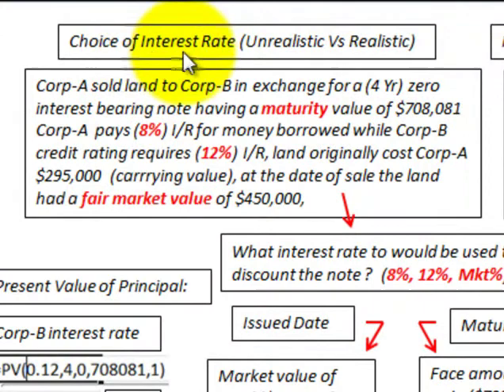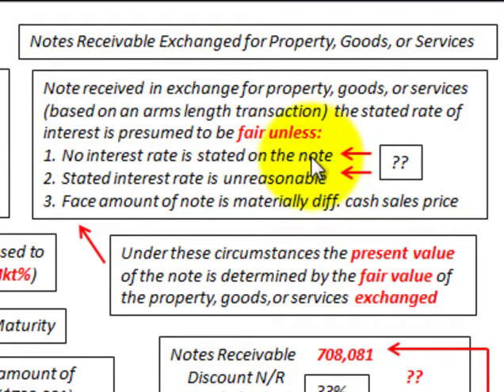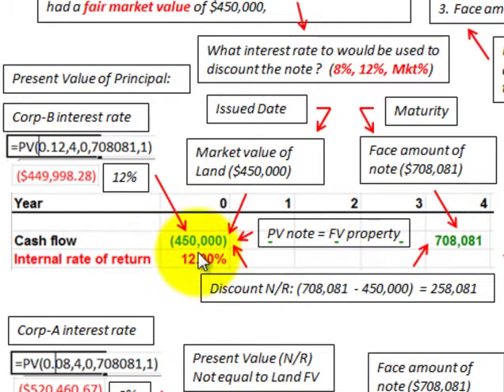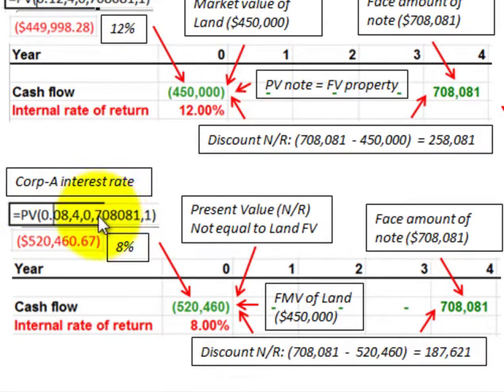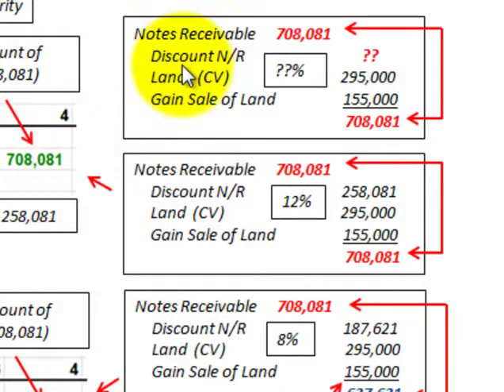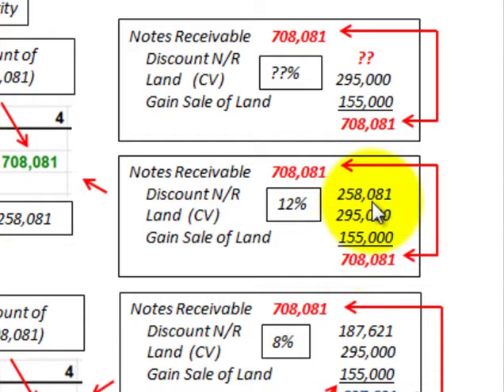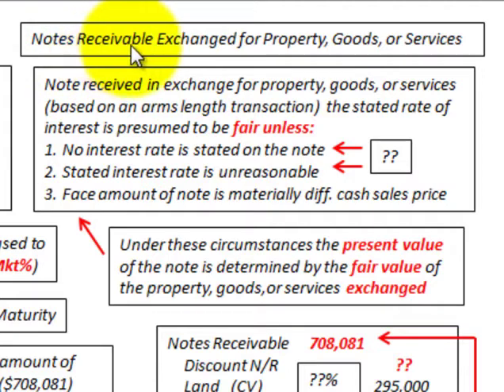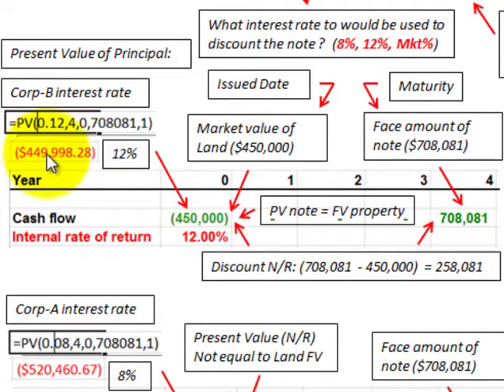Notes Receivable Discounted Interest Rate Calculated (Realistic Versus Unrealistic)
Accounting for the choice of interest rates (unrealistic versus realistic discounted interest rate) for a notes receivable exchanged for property, goods or services (based on an arms length transaction) the stated rate of interest is presumed to be fair unless (1) no interest rate is stated on the note, (2) stated interest rate is unreasonable or (3) face amount of note is materially different from the  cash sales price, under these circumstances the present value of the note is determined by the fair value of the property, goods or services  exchanged, the example demonstrates using internal rate of return for cash flows to determine the realistic interest rate based on present value of the notes receivables face value where the fair market value of the asset exchanged for the note are equal this determines the realistic interest rate on the note, detailed accounting example by Allen Mursau